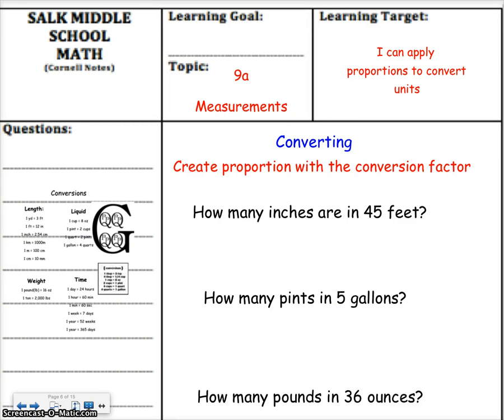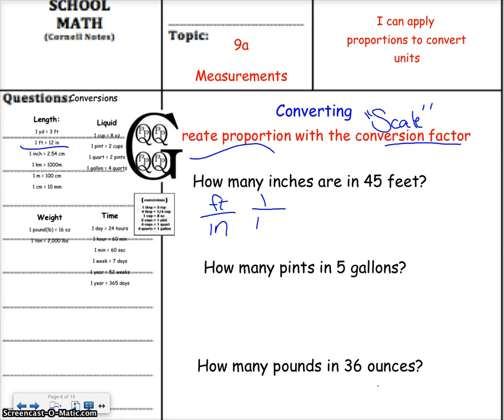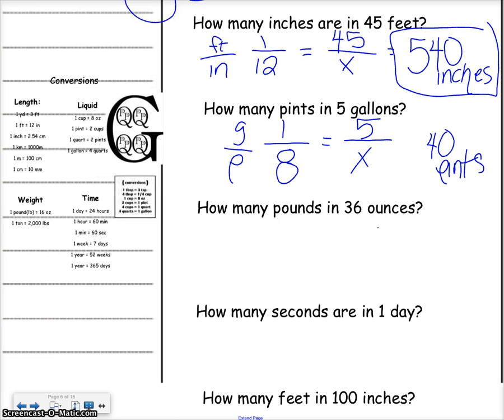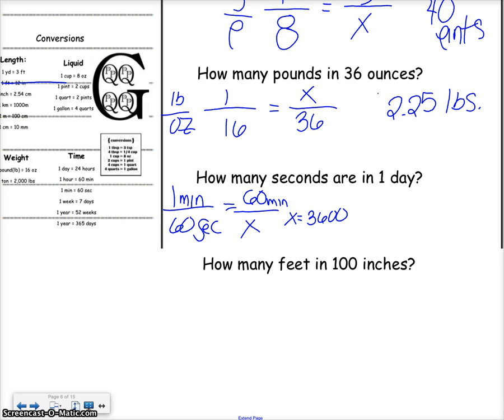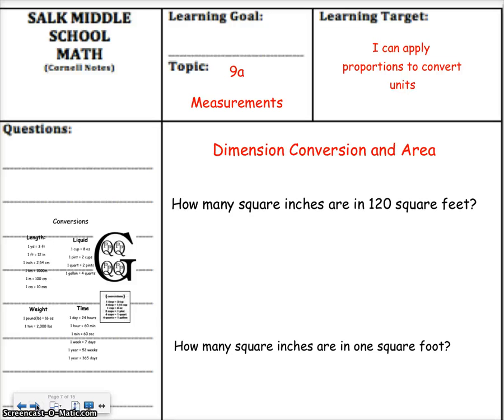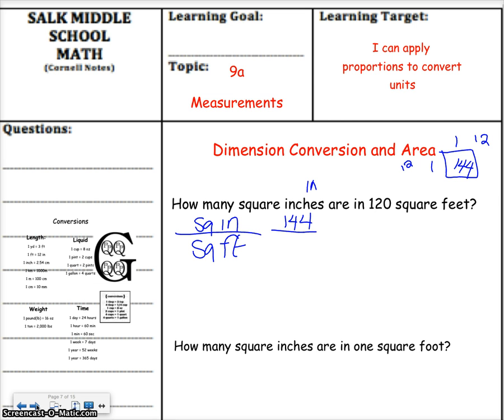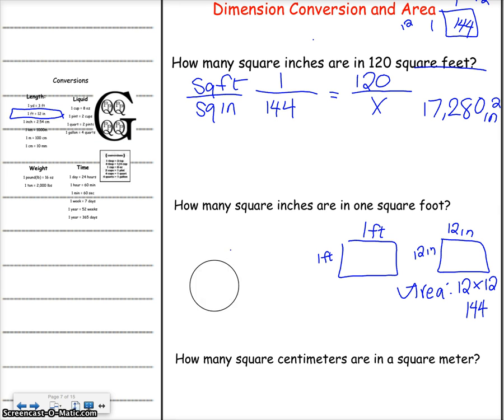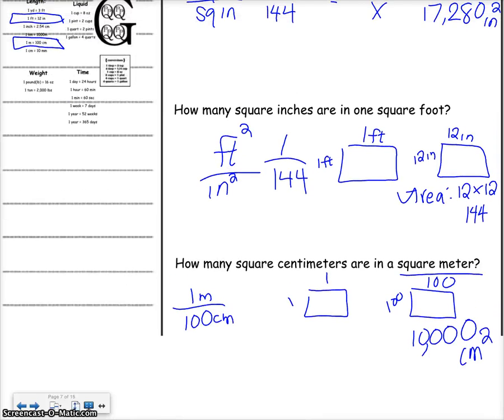9A converting units